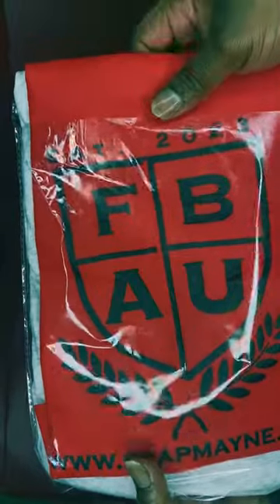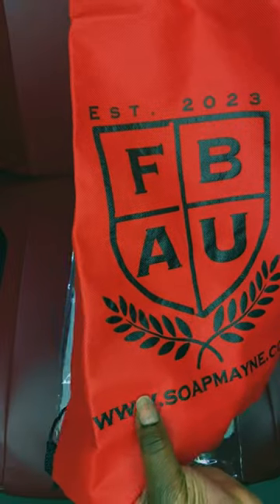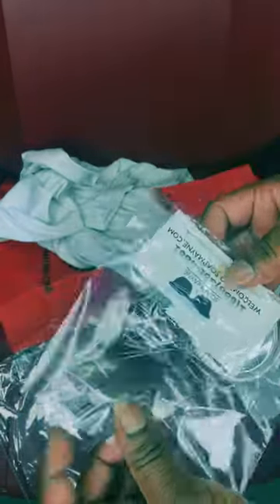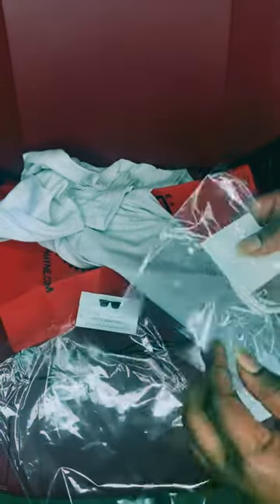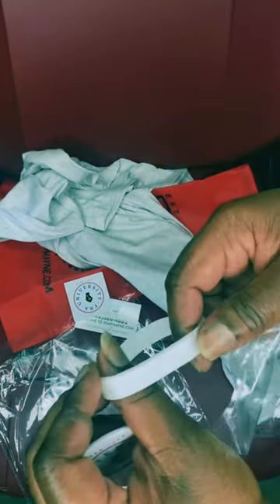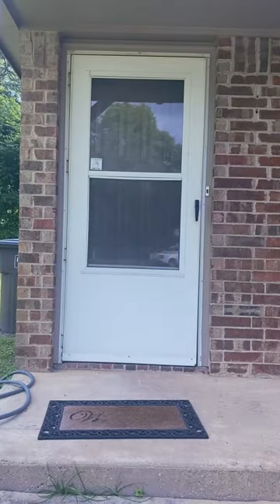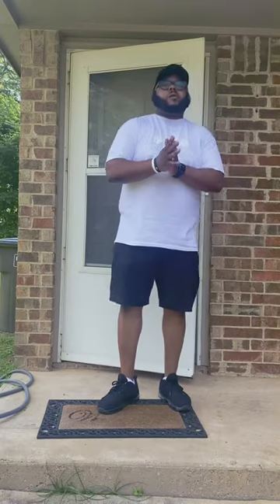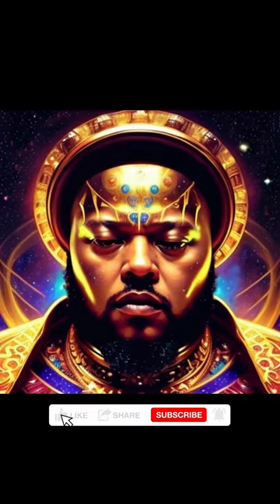Foundational Black American University